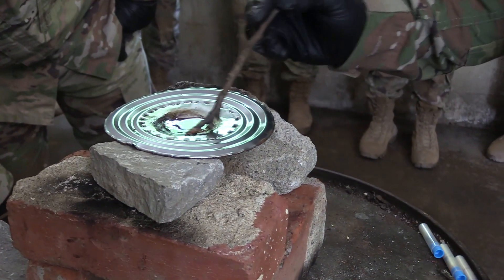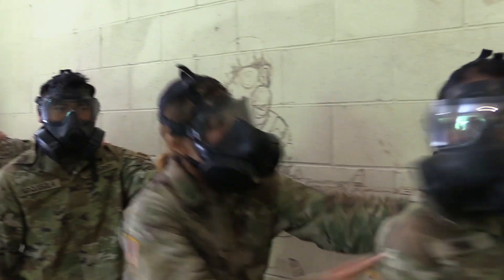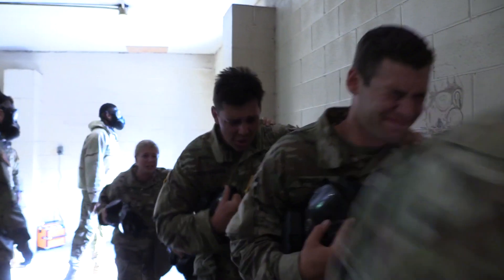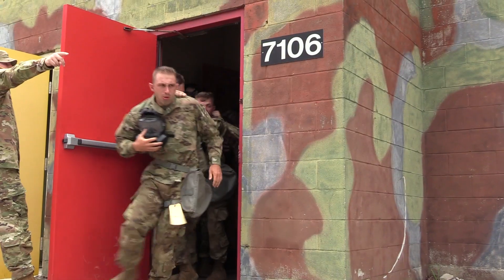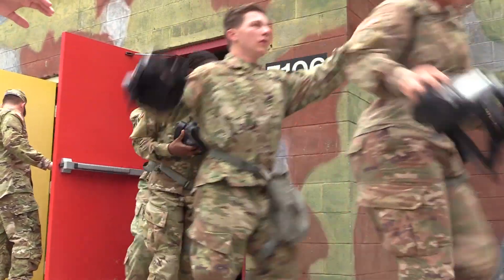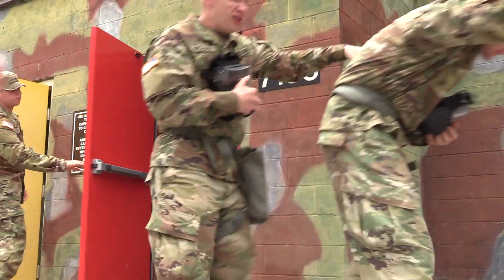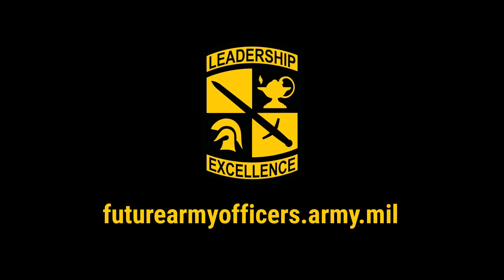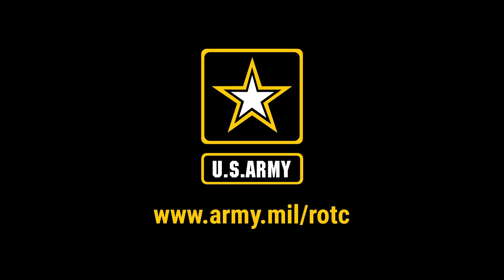3rd Regiment, Advanced Camp 2021 | CBRN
Gas, Gas, Gas! The Third Regiment went through their chemical, biological, radiological, nuclear, and explosives training also known as CBRN.